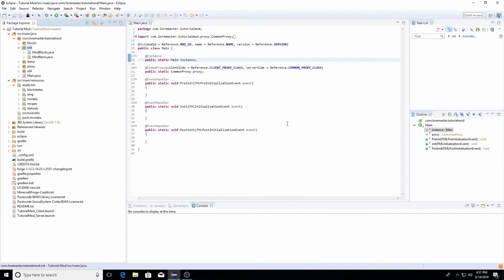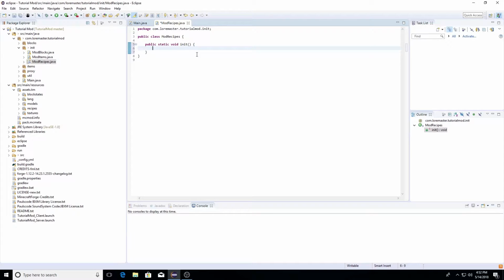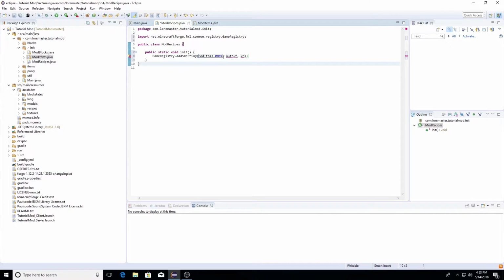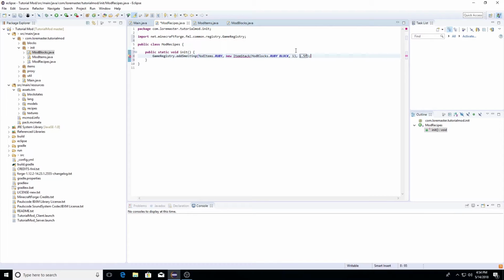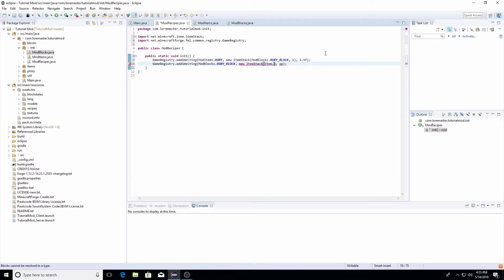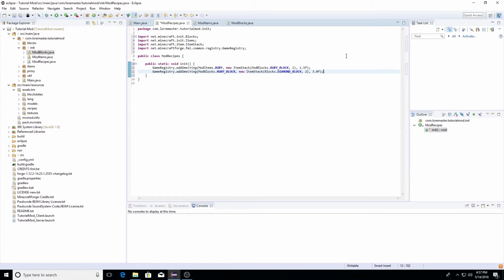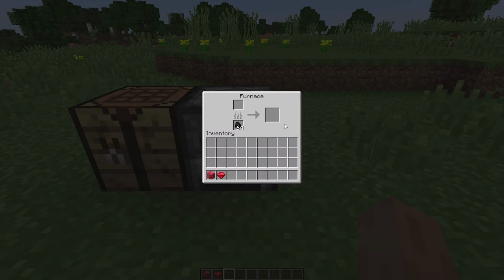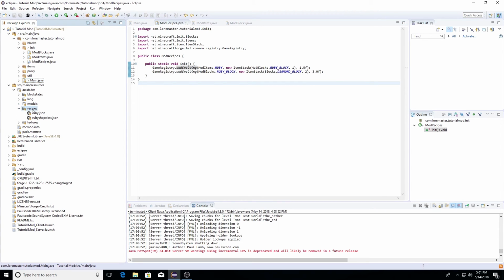Minecraft 1.12.2: Modding Tutorial - Smelting Recipes (#7)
This tutorial series will cover building a Minecraft Mod from scratch! In this episode, we create custom smelting recipes for our custom items using the vanilla-game furnaces.

--- Important Links ---

--- My Channel ---

Thank you to all of my patreons for making this and future videos possible! Shoutout to you guys:
- PhantomNiqht
- Frozzy Gaming
- Somentus
- Nicholasy24
- Andre Morise
- Leon Mantle
- ANGERY Commenter